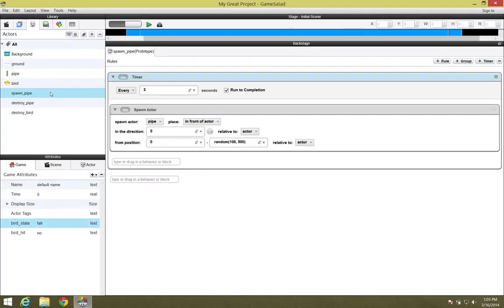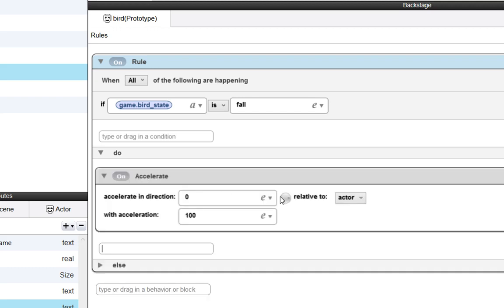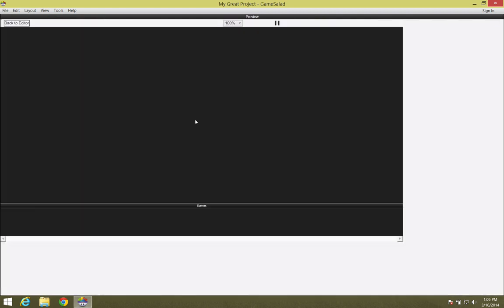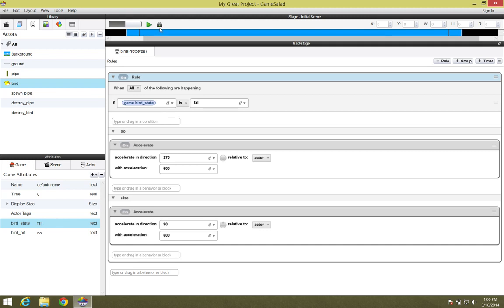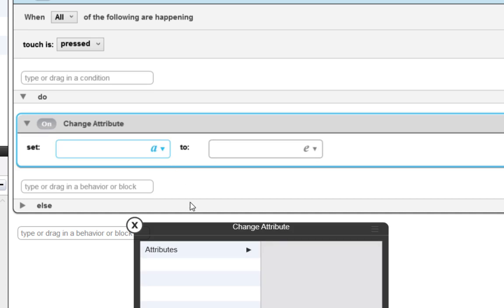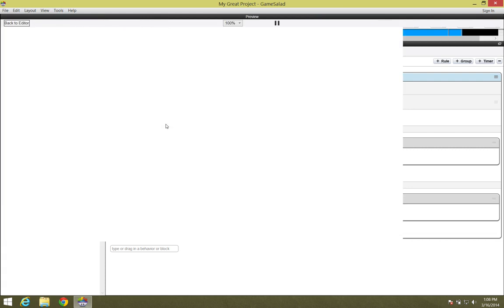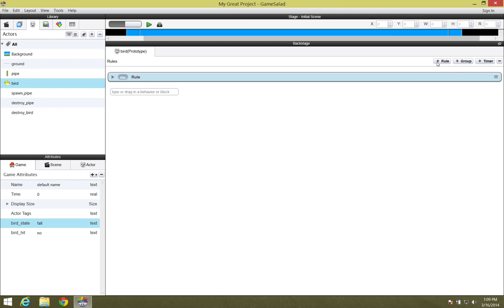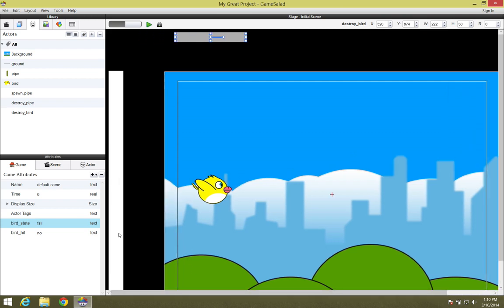5 FLAPPY BIRD FLIGHT